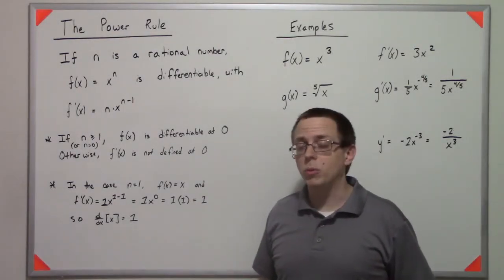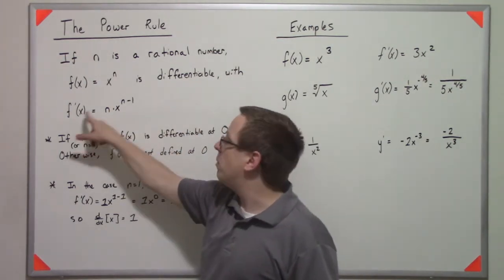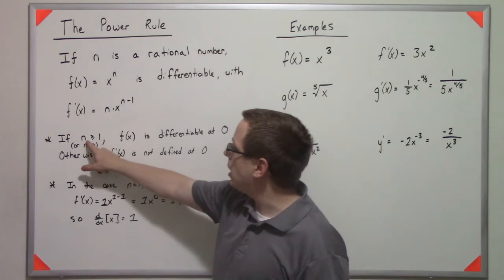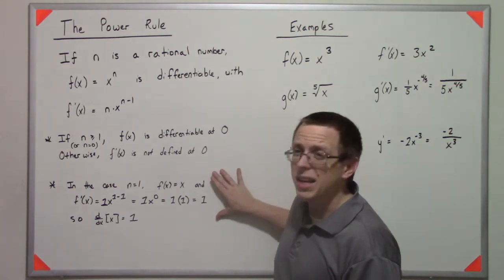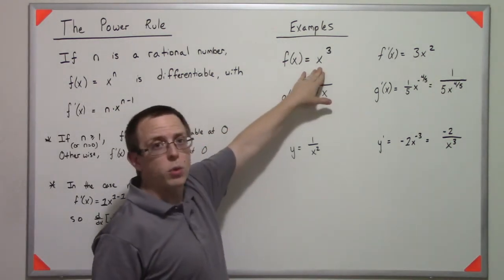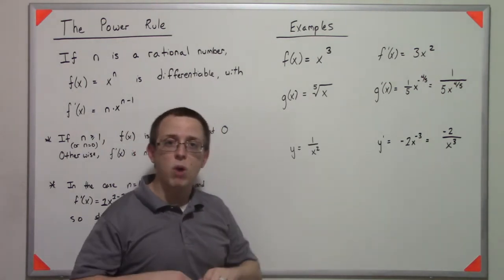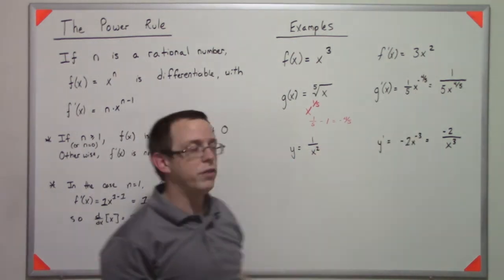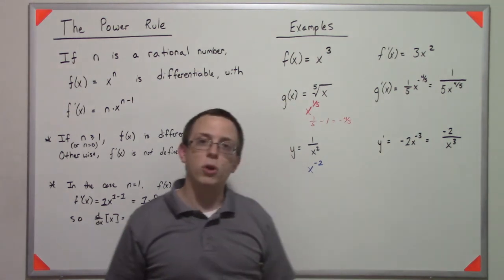02.02.02 - The Power Rule